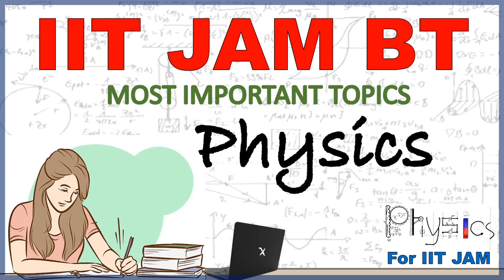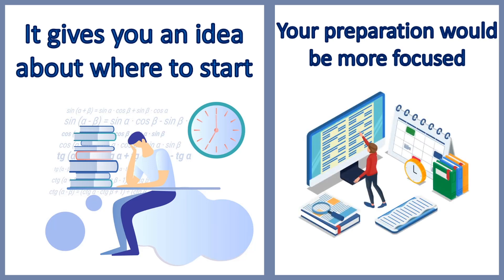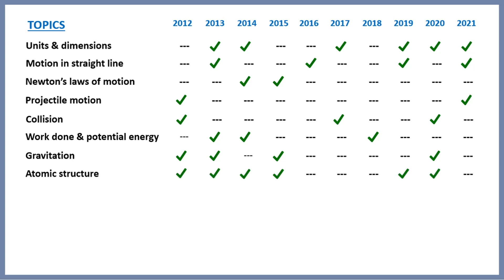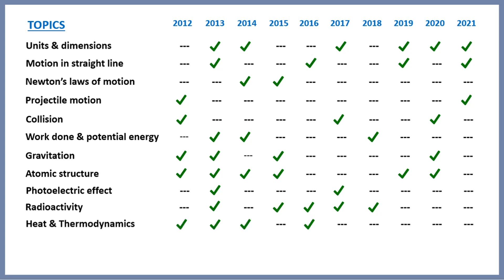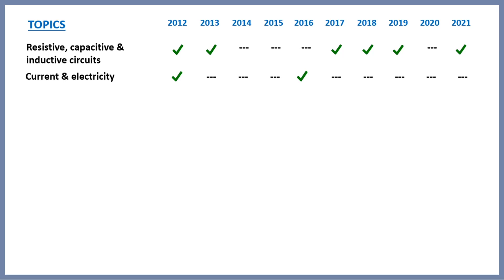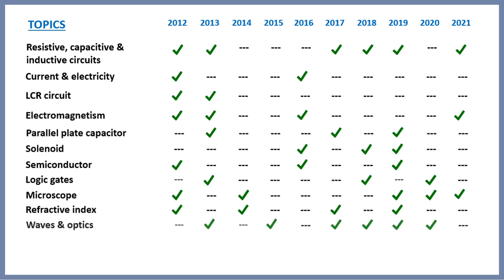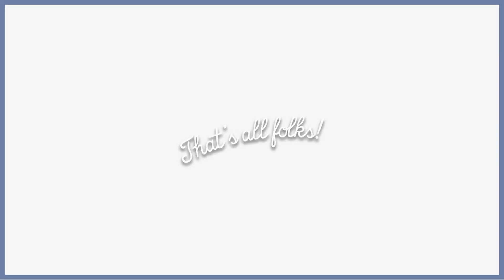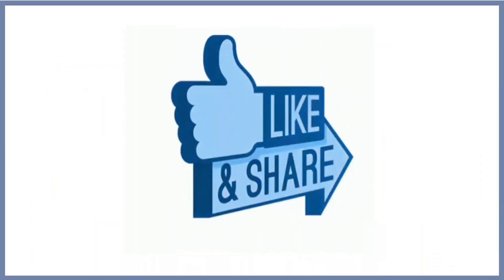MOST IMPORTANT TOPICS | IIT JAM BT | Physics | Previous years question papers